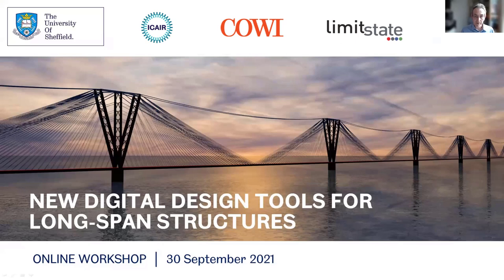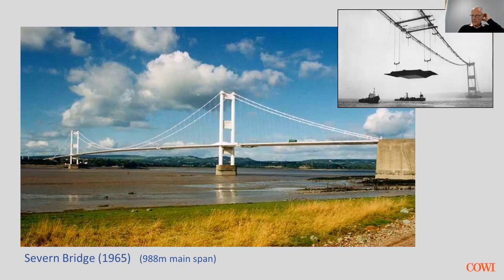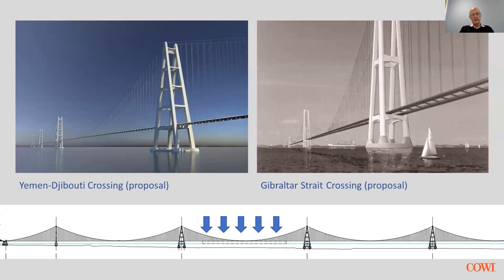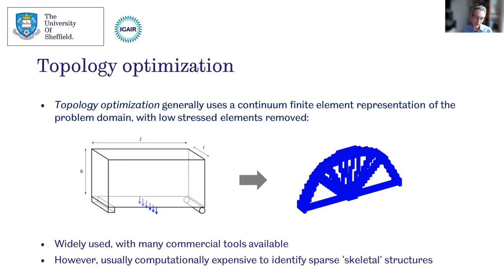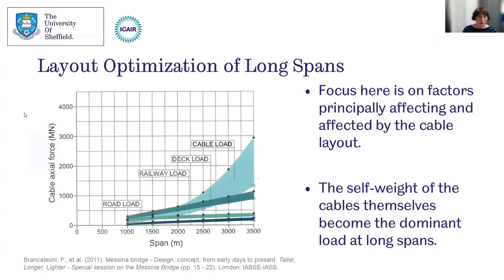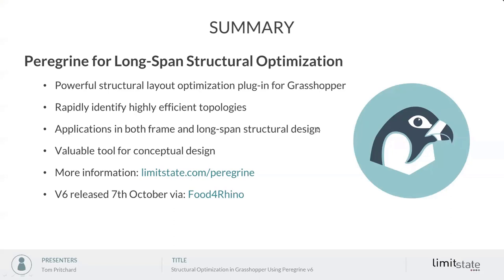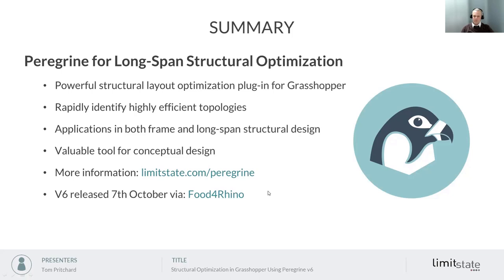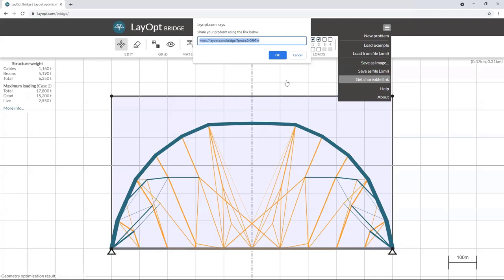Workshop: New digital design tools for long-span structures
Suspension and cable-stayed forms incorporating vertical pylons are ubiquitous for long-span bridge structures. Recent research suggests these may require significantly more material to construct than the optimal form (e.g. a suspension bridge form may require over 70% more material than the optimal).

The research has now been extended to allow realistic pattern load cases to be treated. The methods allow identification of materially efficient structures, with the potential for longer spans and lower embodied carbon.

In the first part of the event, the importance of material efficiency is discussed. Layout optimization is then introduced and the benefits this brings at the conceptual design stage outlined. Two user-friendly tools are then launched, the new LayOpt:BRIDGE web-app, and v6 of the Peregrine optimization plugin for Rhino/Grasshopper.

In the second part of the event these tools are applied to long span design problems involving practical geometries and loadings. Participants are then encouraged to try the LayOpt:BRIDGE web-app. Finally, the potential for these tools to be applied in practice is briefly discussed.

CONTENTS

Welcome & Introductions

The Importance of Material Efficiency
Ian Firth - COWI

Principles and Methods of Structural Optimization
Matthew Gilbert - University of Sheffield

Optimization of Long Span Structures
Helen Fairclough - University of Sheffield

Launch of New Tools: LayOpt:BRIDGE & Peregrine v6

Structural Optimization in Grasshopper Using Peregrine v6
Tom Pritchard - LimitState

Online Optimization with LayOpt:BRIDGE
Introduction and Hands-on Workshop

Application of Next Generation Design Tools in Practice
Daniel Green - COWI

Conclusions & Wrap-up